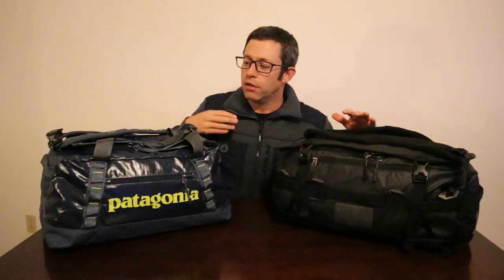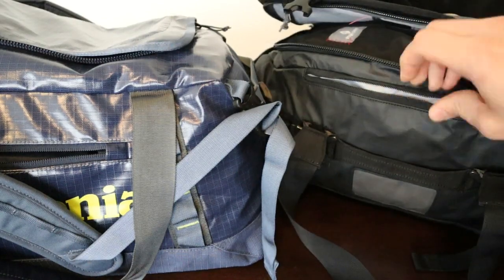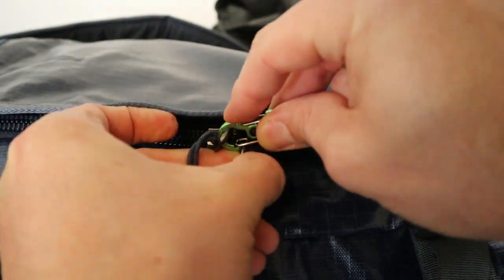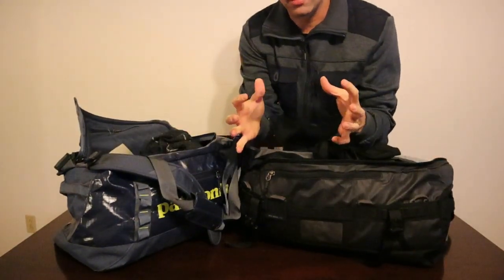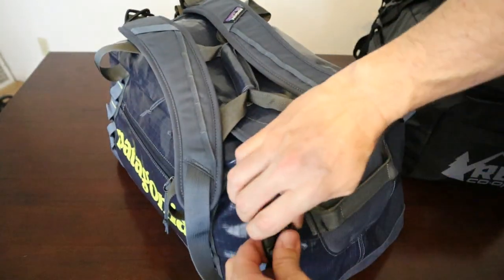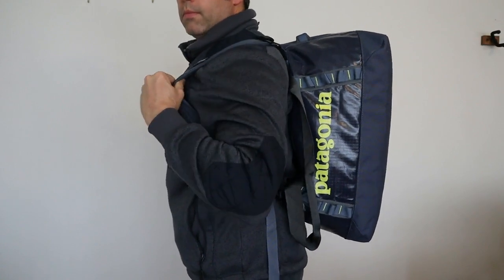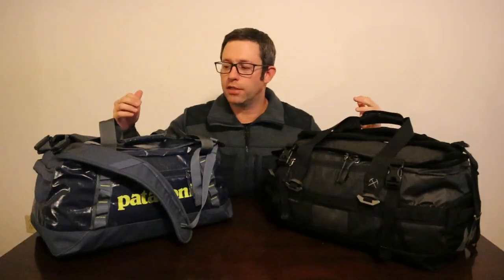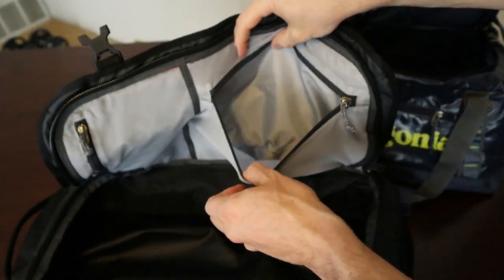REI Big Haul vs Patagonia Black Hole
Now I'll compare the REI Big Haul 40 vs Patagonia Black Hole 45! These travel duffel bags are almost identical, but with some major differences. Which one is better for you? I'll show you a side by side comparison! Check out the Capacity Comparison (3:16)

💼 - Shop For The Patagonia Black Hole Duffel Bag:
UPDATE (July 2019): The 45 liter version is being discontinued, but there are still some colors available.

💼 - Some Of My Favorite Travel Gear:
Eagle Creek Packing Cubes
Eagle Creek Toiletry Kit
Nite-Ize Microlock Carabiner
Vapur Packable Water Bottle
Bond Travel Wallet
Bond Gear Pouch
Leatherman Style PS (TSA Friendly)
Owl Silicone Travel Tubes
Gorillapod Travel Tripod
Chums Surfshort Wallet

Skip Ahead:
(1:00) - Materials & Hardware
(2:40) - Capacity and Dimensions
(4:26) - External Components and Organization
(5:28) - Backpack Straps Comparison
(8:08) - Interior Components and Design
(8:37) - Summary, Pros and Cons

Channel Description:

One Bag Travels provides travel advice and gear review for carry on travelers.

This video is part of a series looking at the best duffel bag for travel. There are tons of travel duffel bags, but which one works best as carry on luggage? Follow to find out!